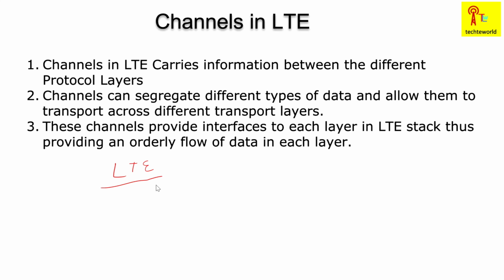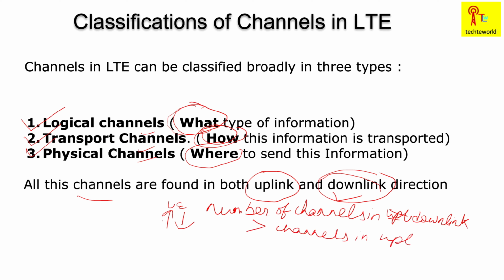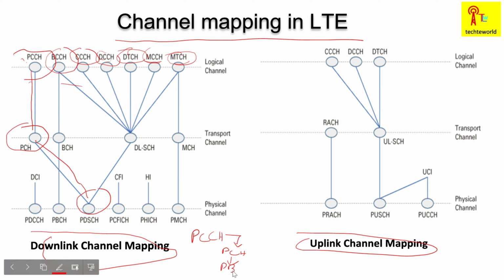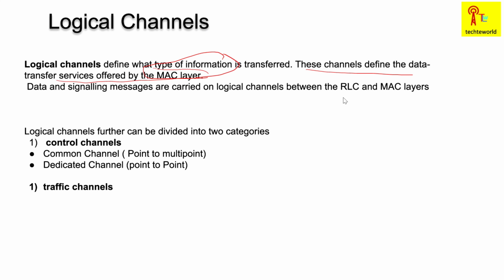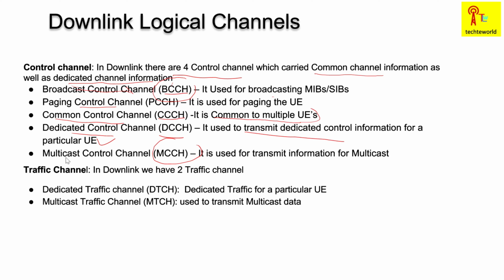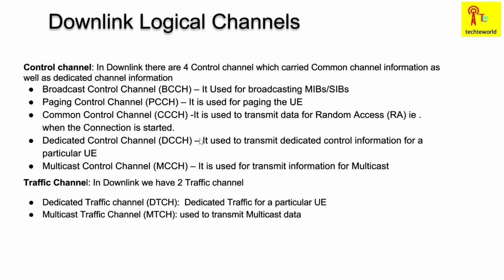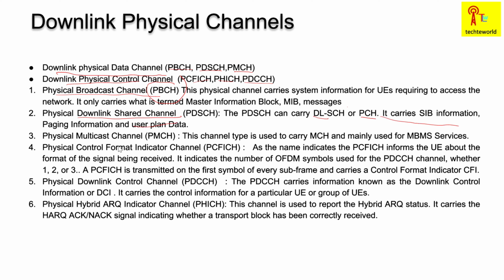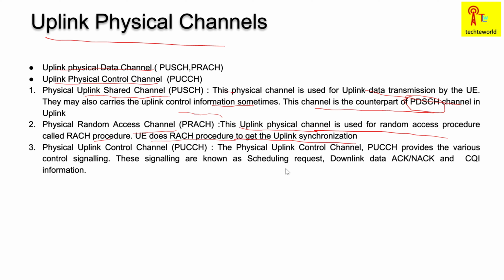LTE Channels: Logical, Transport and Physical Channels Details and Mapping (Downlink and Uplink)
Hi all,

Please go through video on LTE Channels: Logical, Transport and Physical Channels Details and Mapping (Downlink and Uplink).

Hi All,
There are lot of new member joined so i am providing the links of ORAN videos which have in our channel.

Hi All,
There are lot of new member joined so i am providing the links of LTE videos which have in our channel.

Hi All,
There are lot of new member joined so i am providing the links of 5G NR videos which have in our channel.